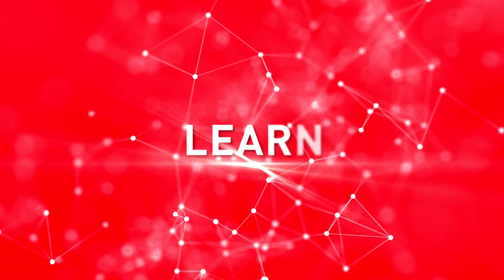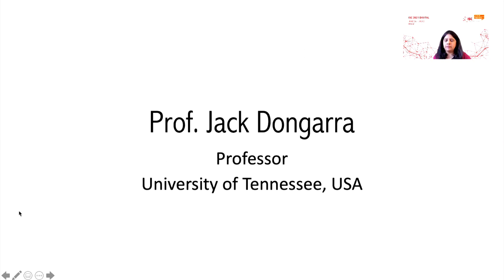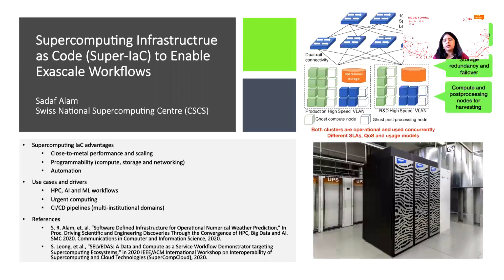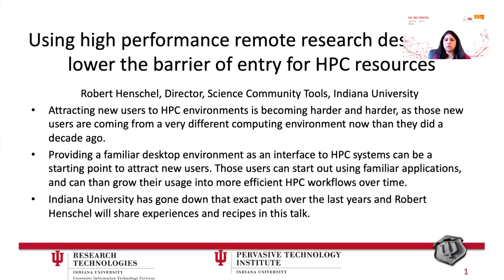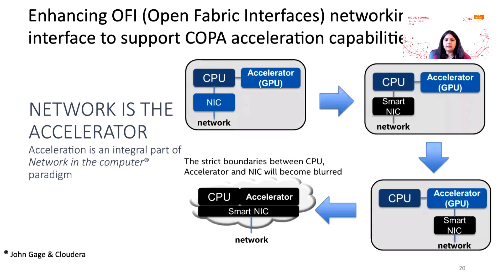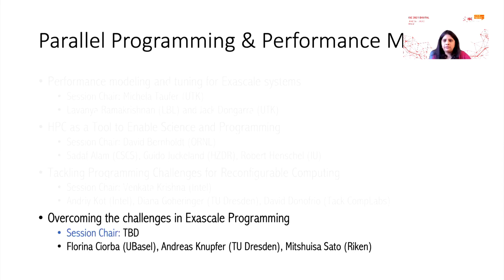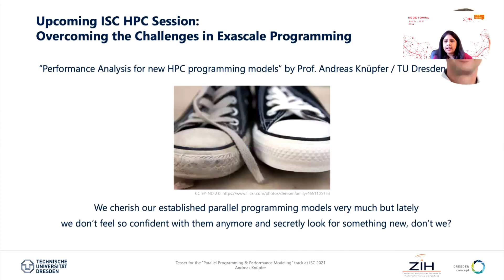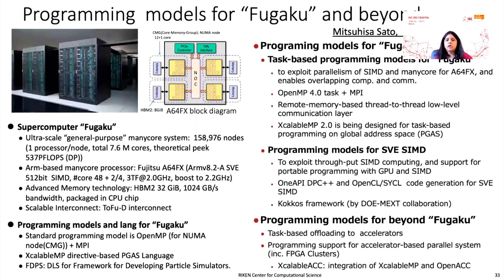ISC 2021 Digital Parallel Programming & Performance Modelling - Introduction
The topic of parallel programming & performance modelling at ISC 2021 Digital falls under the Invited Program and it is led by track chair, Prof. Sunita Chandrasekaran of University of Delaware.